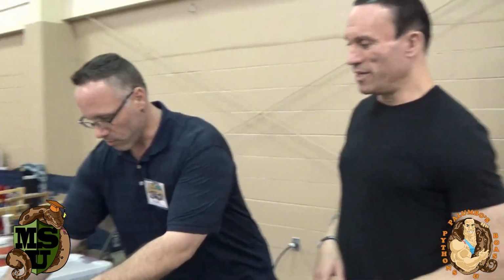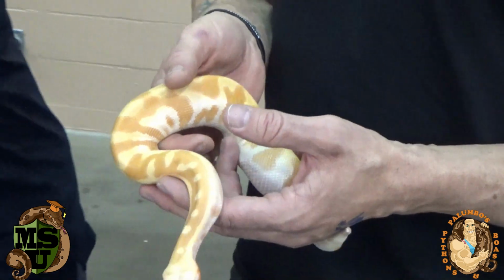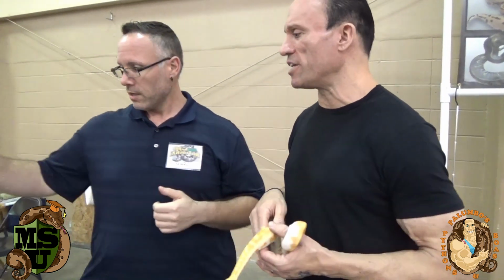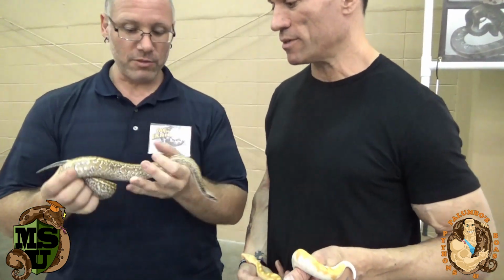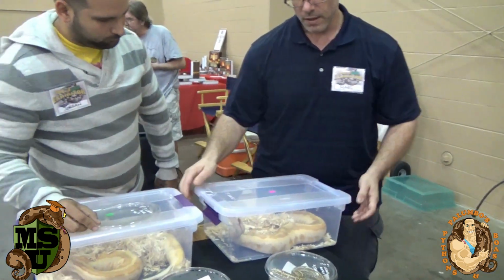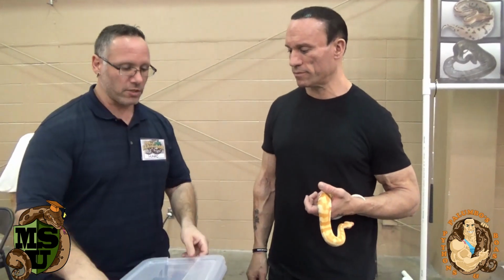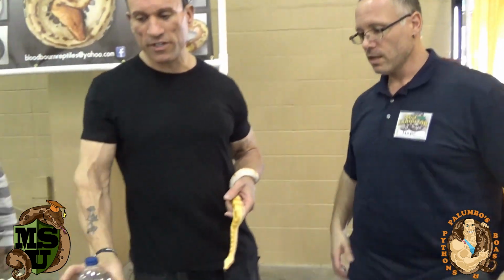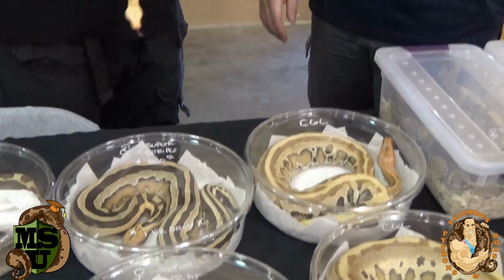Blood Pythons with Mark Kirkpatrick at Tampa Repticon- Part 4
Dave Palumbo interviews Mark Kirkpatrick of Blood Bourne Reptiles and gets a quick lesson on Blood Pythons.  And listen as Mark dispels the rumors that Blood Pythons are nasty and love to bite.